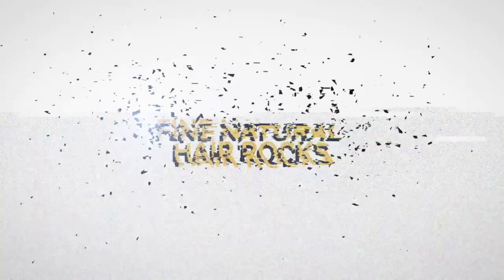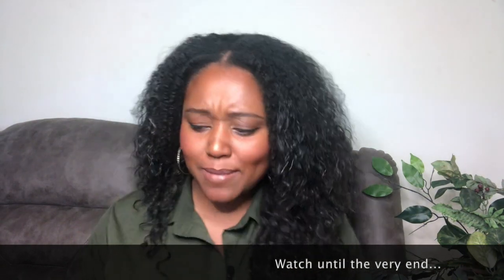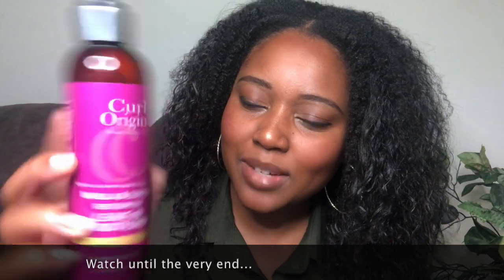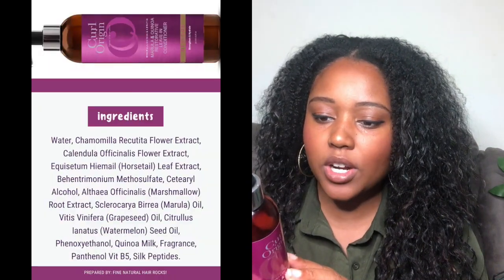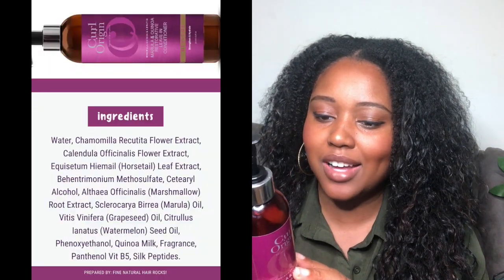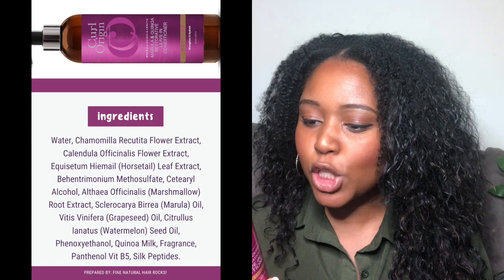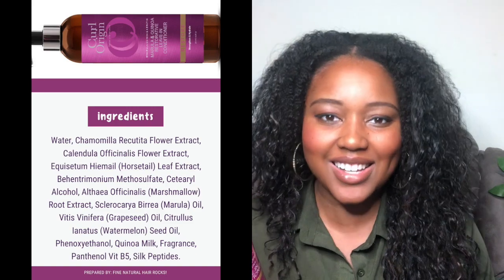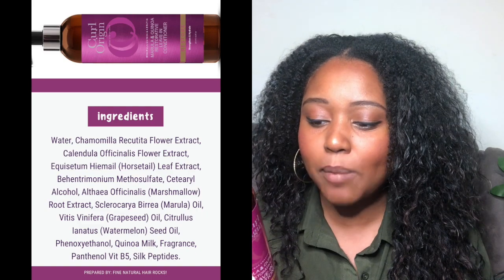My HAIR is BREAKING OFF!! | Curl Origin Hair Products Review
In this Curl Origin Hair Products review, I go through my experience using the Curl Origin Marula and Quinoa Leave In Conditioner. Watch this Curl Origin Hair Products review all the way to the end to get an in-depth review on the product's ingredients, scent, consistency, and effectiveness!

Want more Fine Natural Hair ROCKS😍? Enjoy even more amazing content by sharing your favourite videos on your social media networks.

MY HAIR CHARACTERISTICS:
Fine, Medium Density, Type 4a/4b Curls